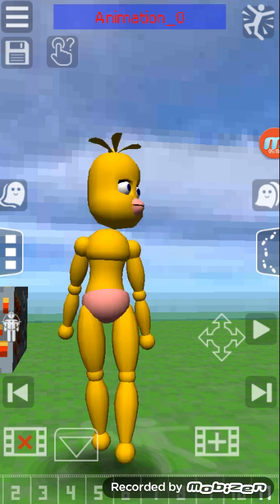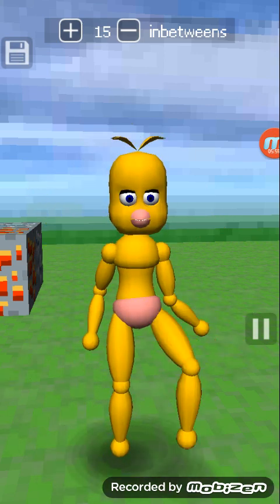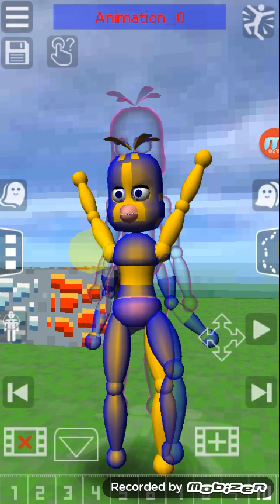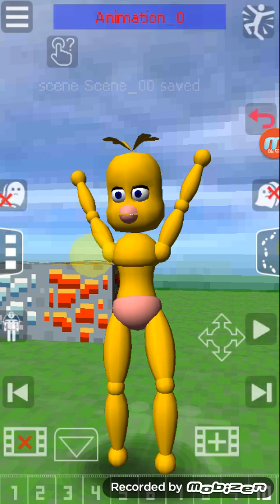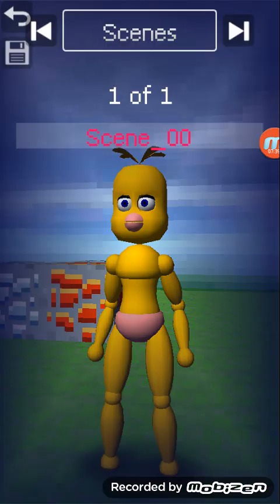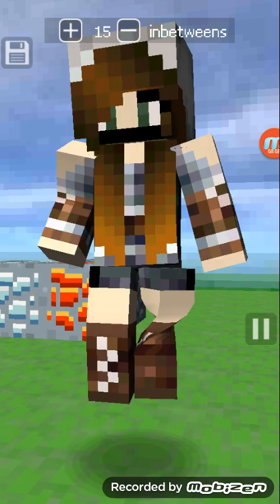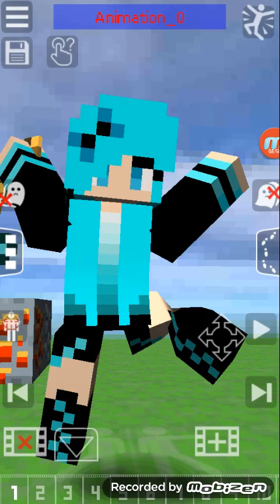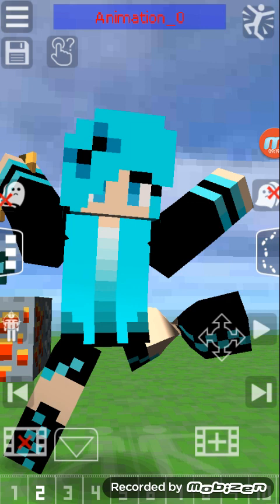How to use animate it